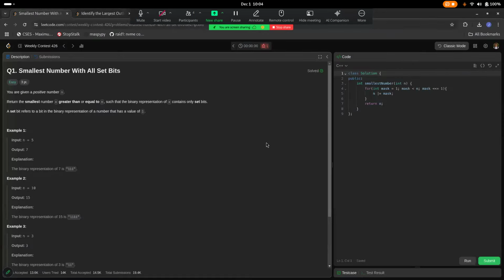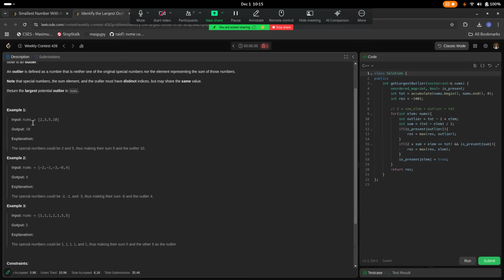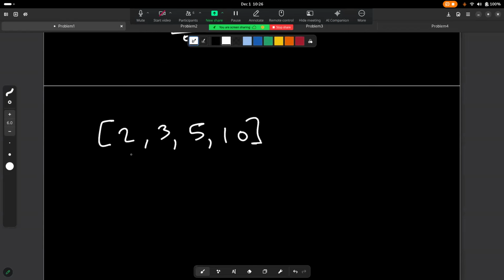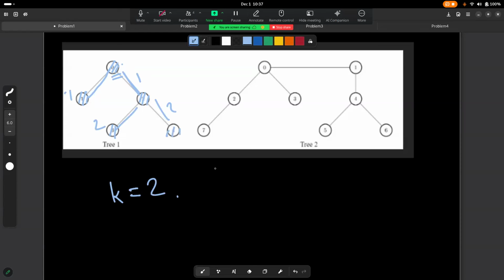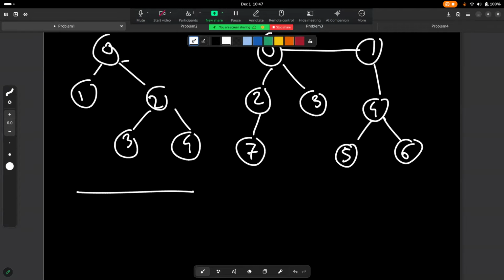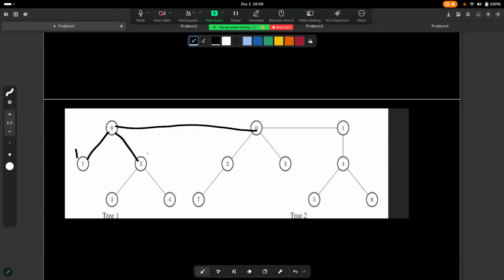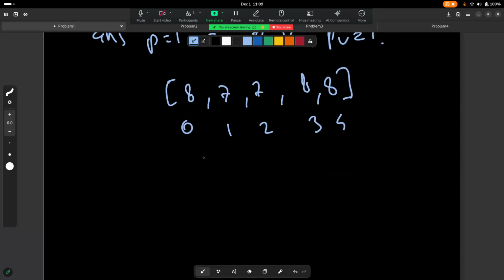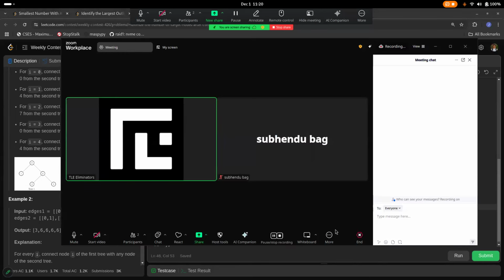Leetcode Weekly Contest 426 | Video Solutions - A to D | by Jay Shirgupe | TLE Eliminators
TLE 12.0 - our Competitive Programming course TLE 12.0 is live!

Timestamps:-
00:00 Smallest Number With All Set Bits
09:45 Identify the Largest Outlier in an Array
29:40 Maximize the Number of Target Nodes After Connecting Trees I
52:30 Maximize the Number of Target Nodes After Connecting Trees II